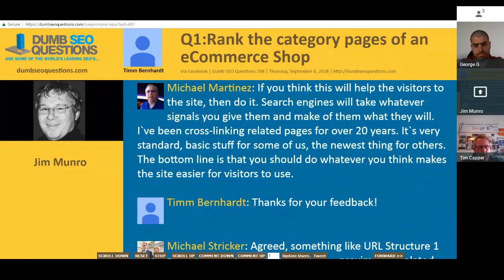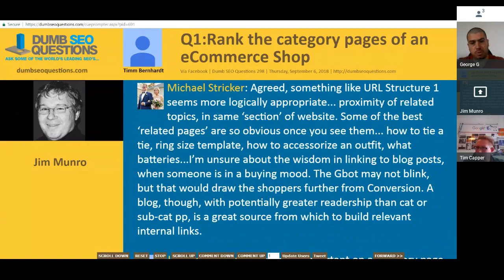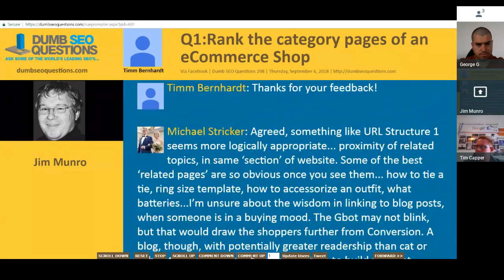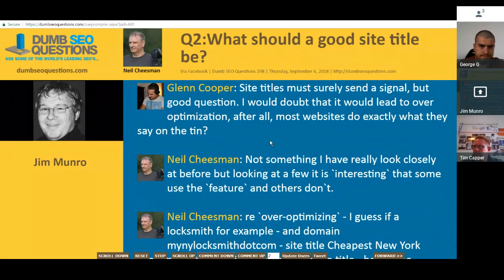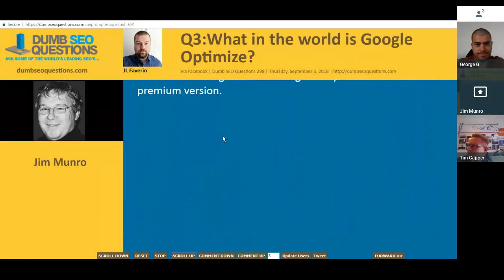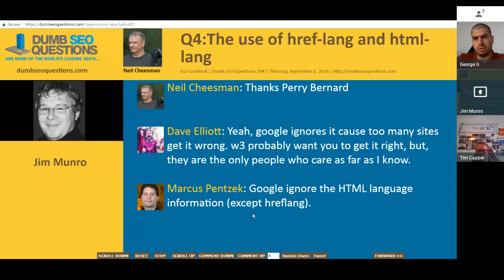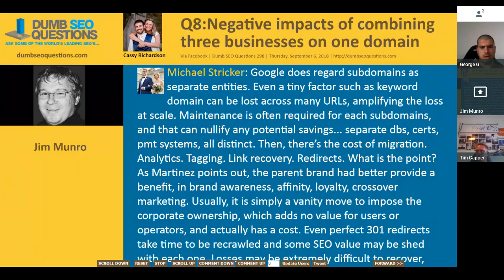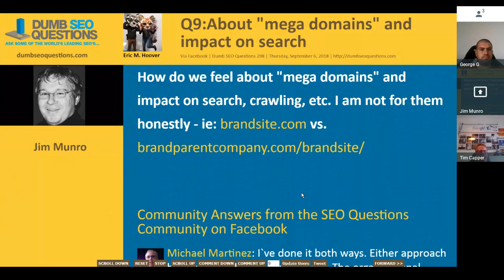Dumb SEO Questions 298.